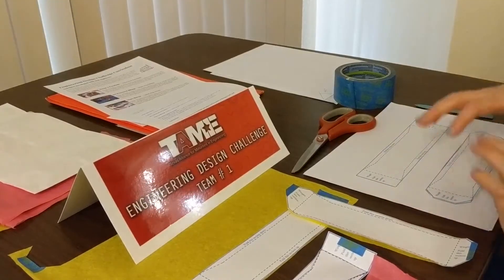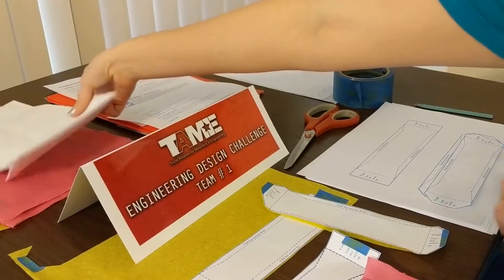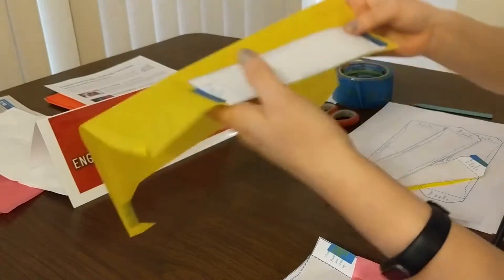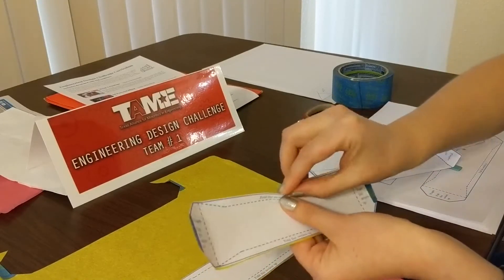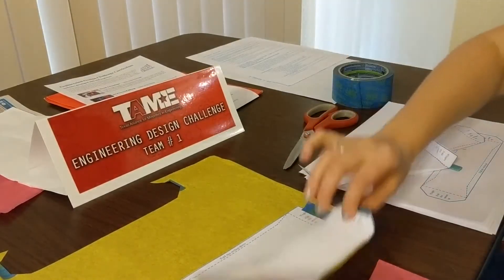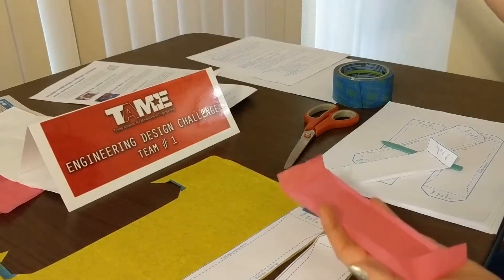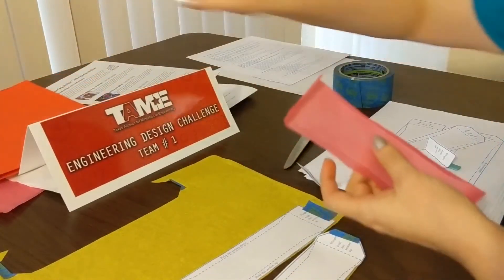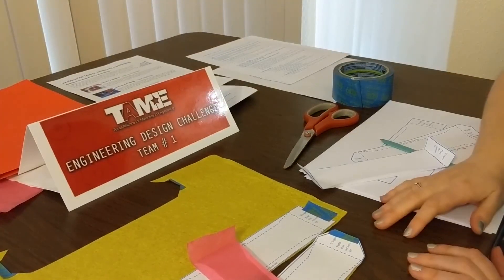TAME Tumblewing Walkalong Glider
Get the experience of piloting an aircraft without leaving your house. A walkalong glider flies on a wave of air created by pushing a piece of cardboard as you walk. TAME shares simple instructions to help you create your own glider very easily using common household items. Learn more about our free STEM Club resources and funding at tame.org.